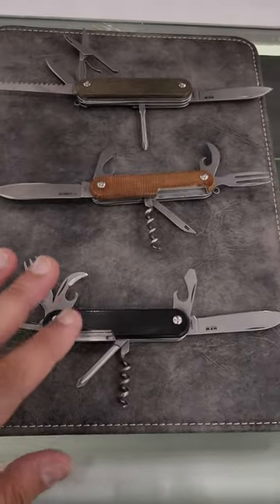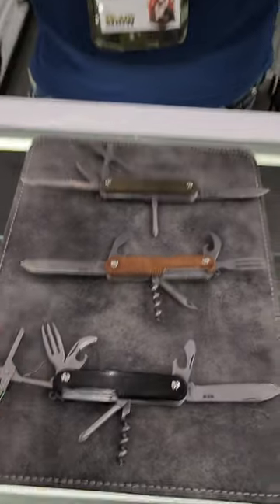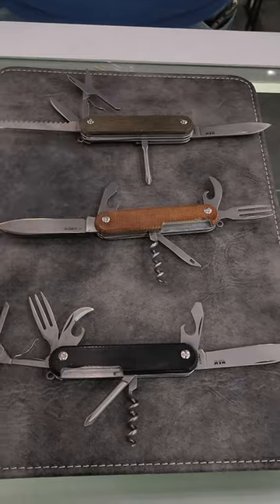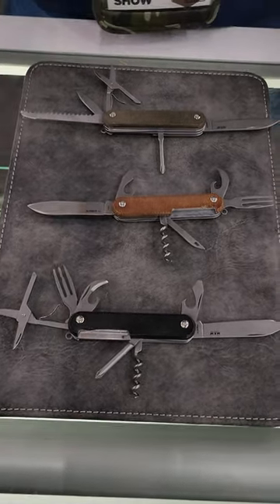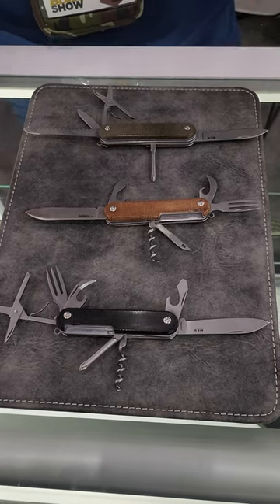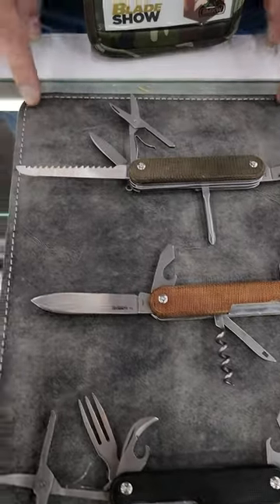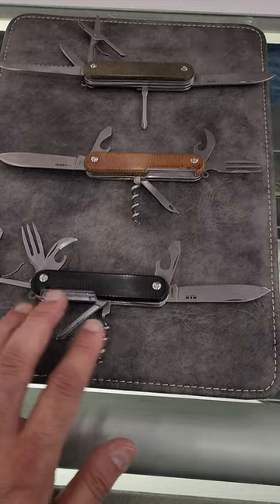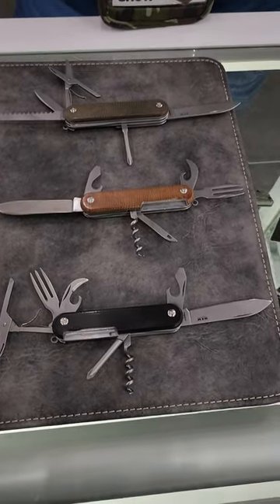Magnacut Multitools?!?! (MKM bringing the heat)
I wasn't the biggest m390 fan..bit Magnacut?!?! that's a different ballgame.